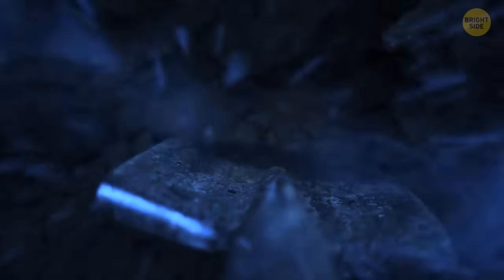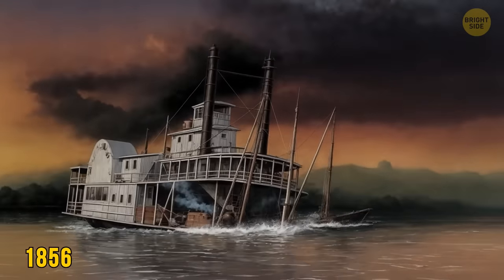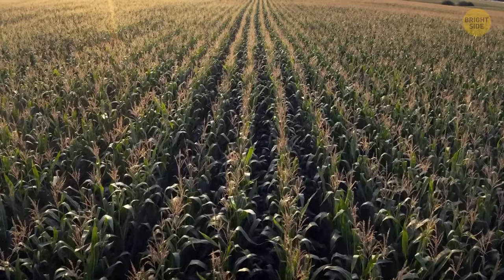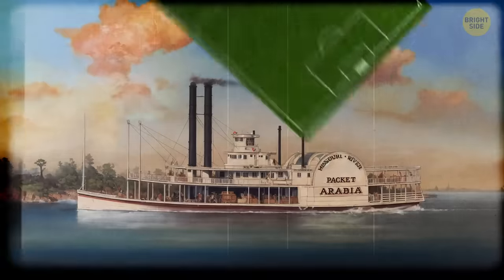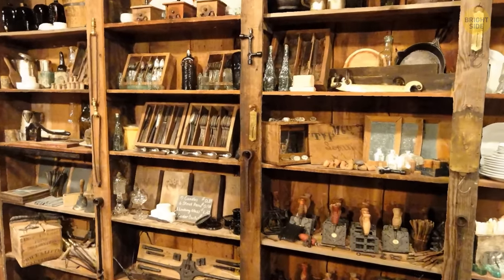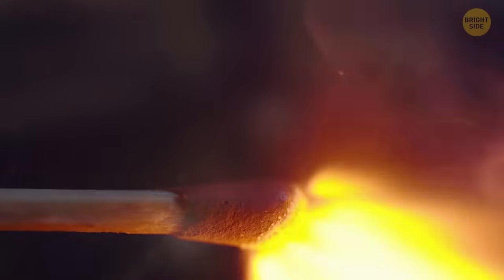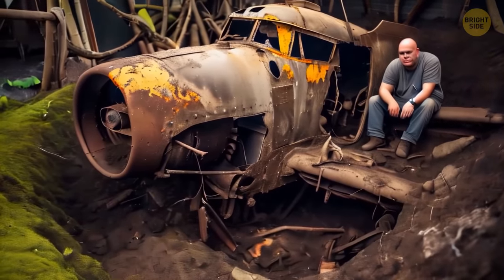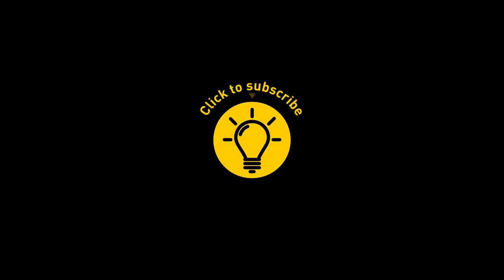A Ship Missing for 132 Years Found Under a Cornfield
A ship that vanished into thin air 132 years ago suddenly turns up under a cornfield. Talk about a plot twist! It's like something out of a movie, except this time, it's real life. Turns out, the ship got buried under layers of soil after a flood, and nobody had a clue it was there until now. So yeah, next time you're wandering through a cornfield, keep your eyes peeled – you never know what secrets might be lurking beneath the surface!